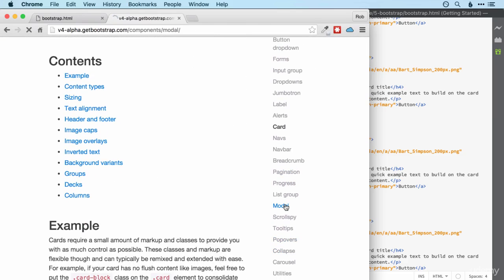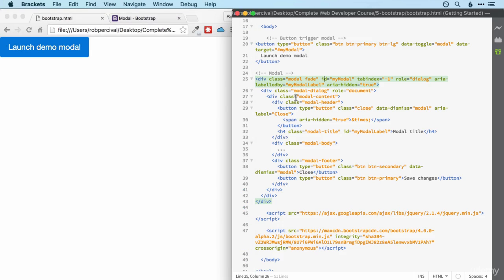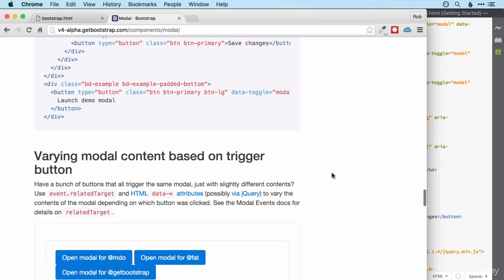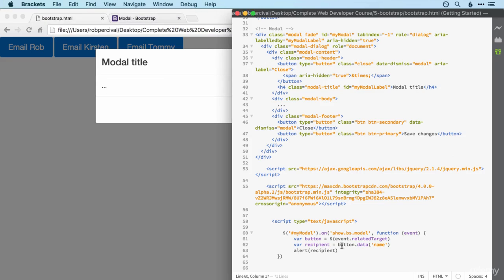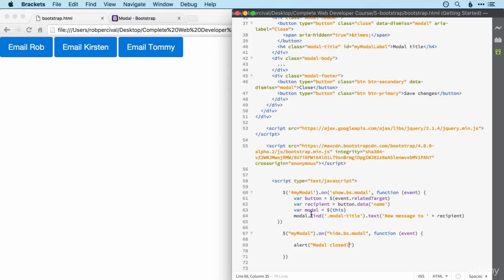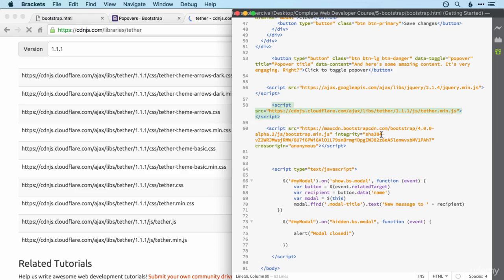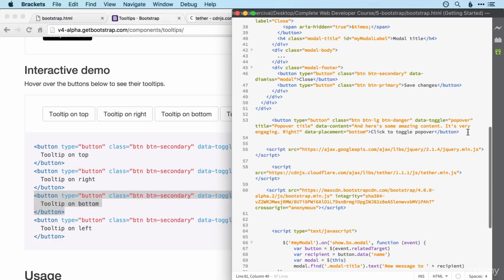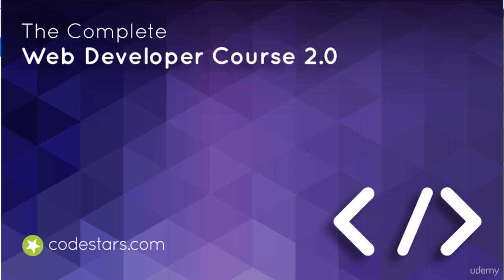Modals, Popovers & Tooltips